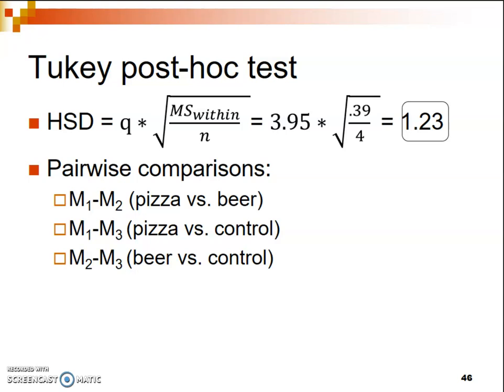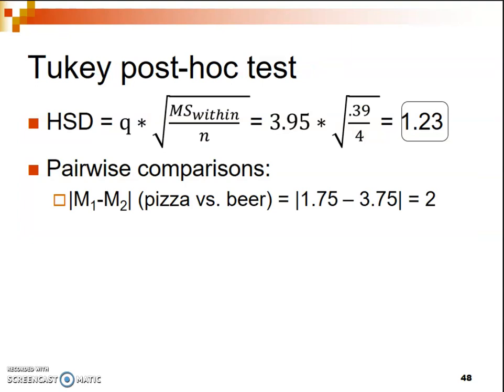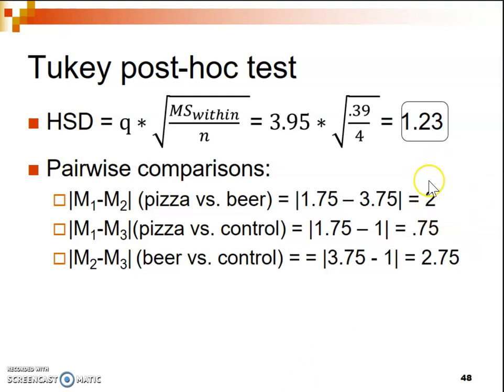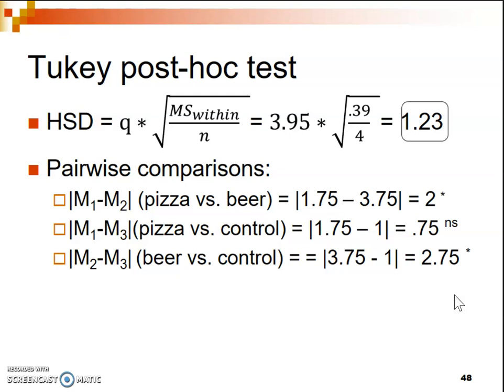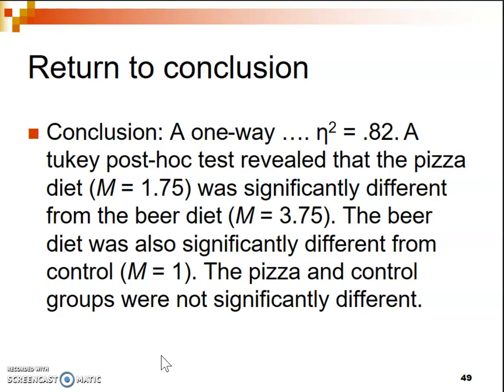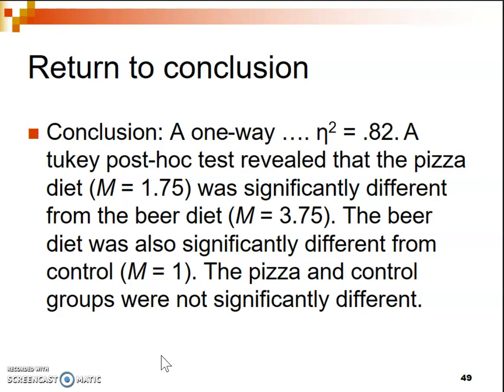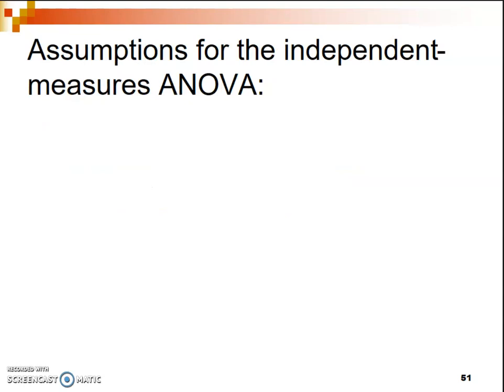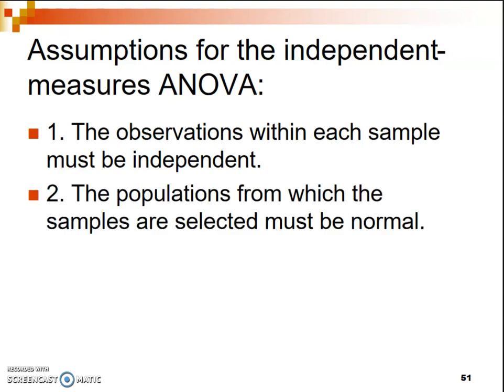301- Chapter 12 lecture part 7/7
Chapter 12 lecture part 7/7- Tukey test continued- end of lecture (from notes)